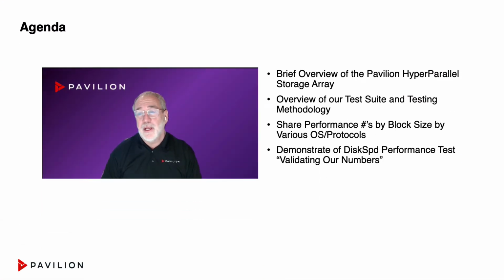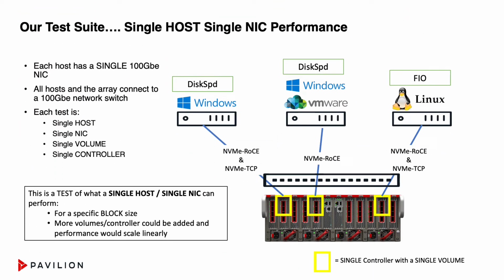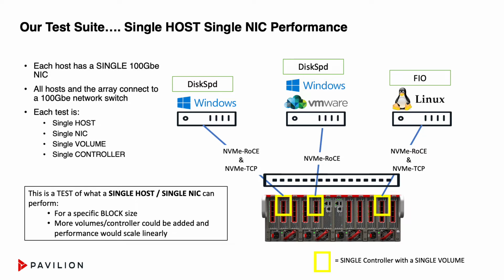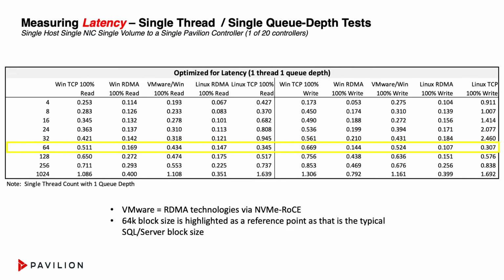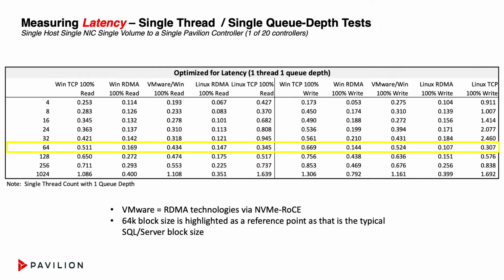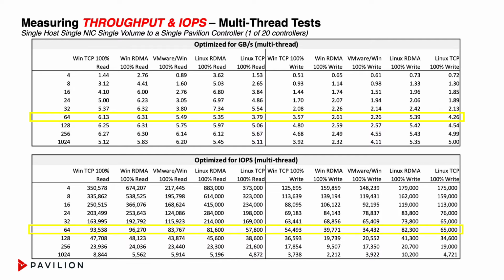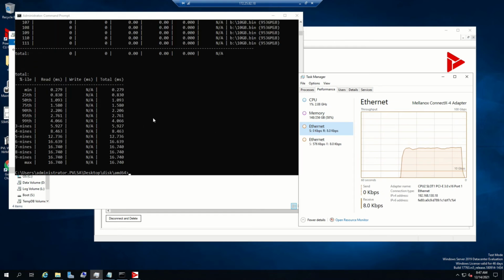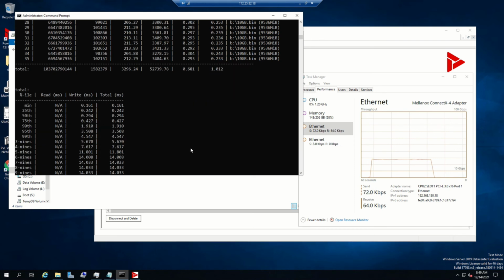Pavilion SQL Server IO Performance on Windows - An Overview of the Value of Latency on Performance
SQL Server’s IO performance with the Pavilion HFA on  Windows, VMware, and Linux by Block Size and host protocol type